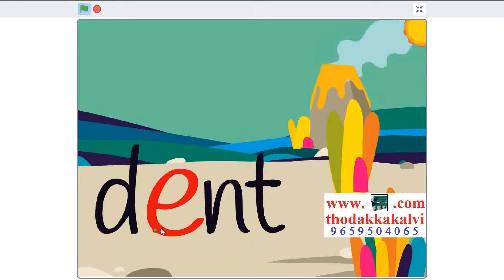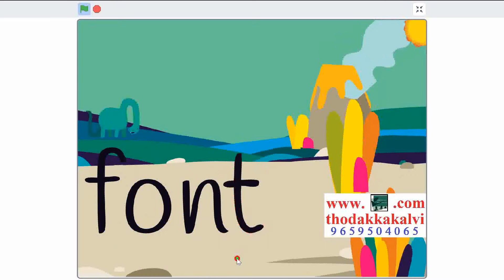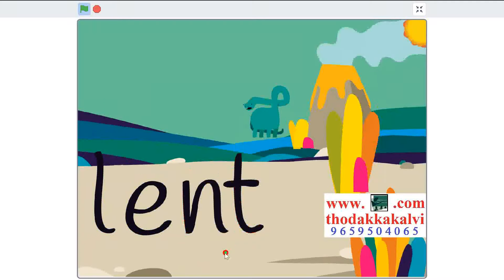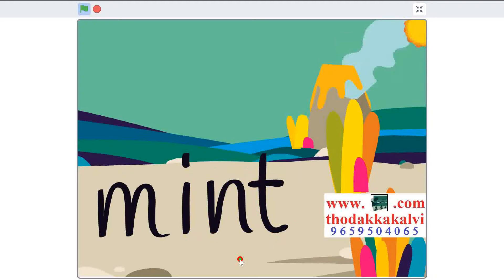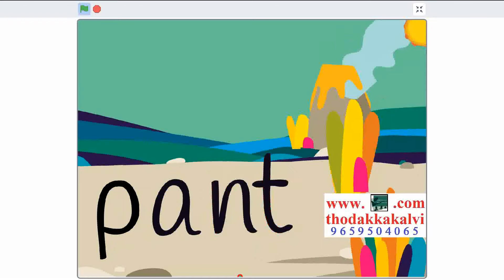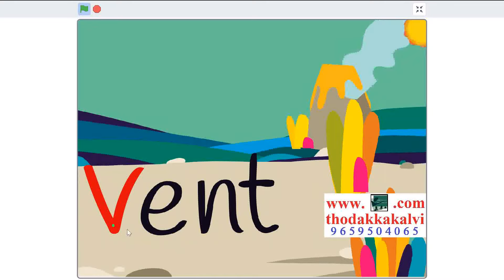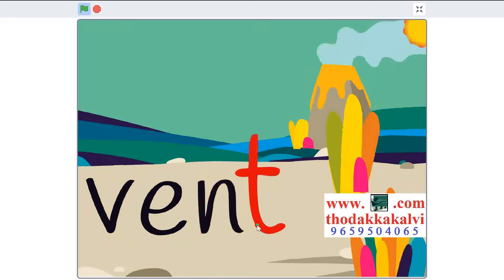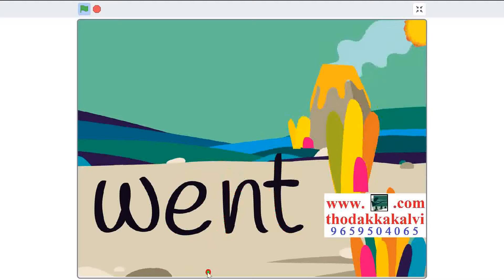Blend8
Join Group for More Updates

SMS Alerts தேவையெனில்
பதிவு செய்ய கீழே உள்ள லிங்கில் செல்லுங்கள்

More PDF & Videos & Online Test